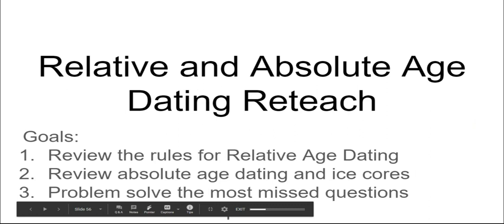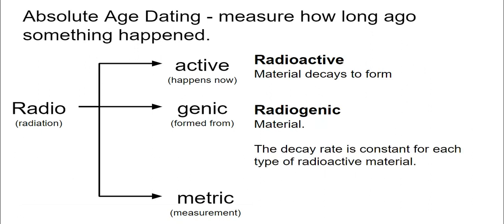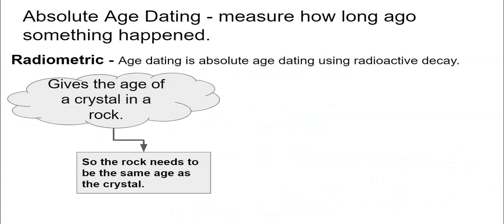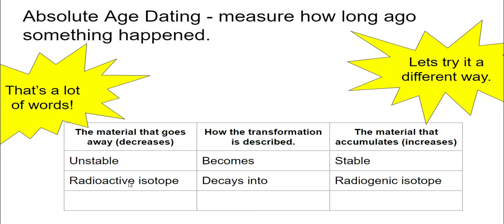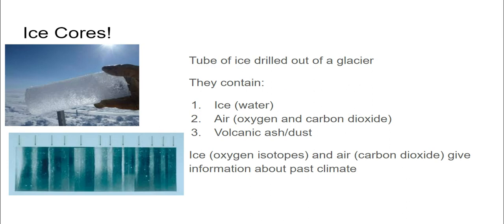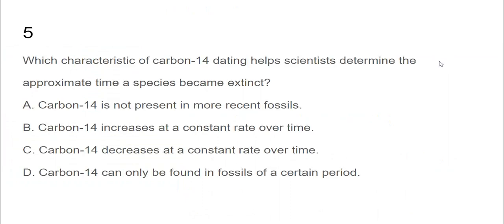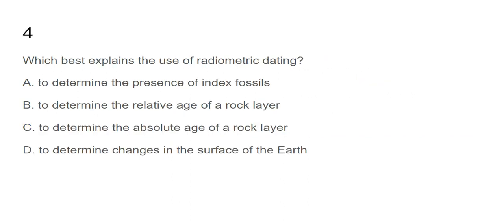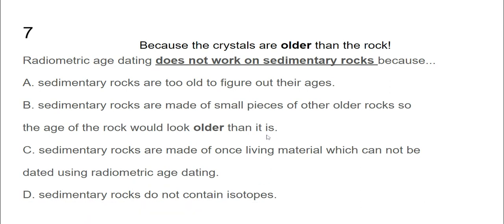Absolute Age Dating reteach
This video goes over the big ideas and big mistakes around absolute (radiometric) age dating.